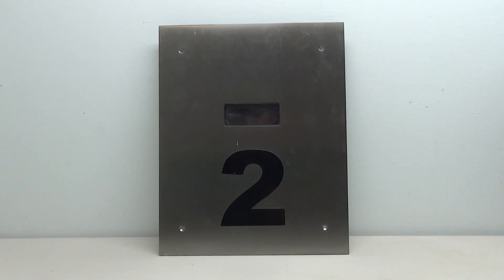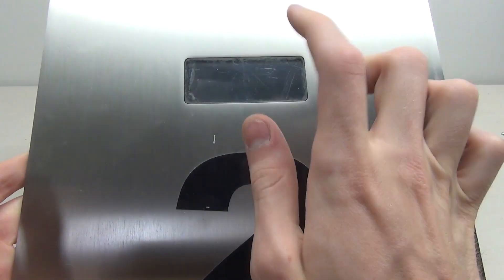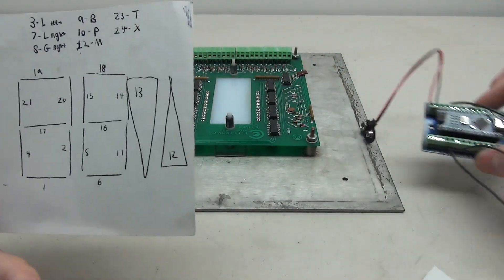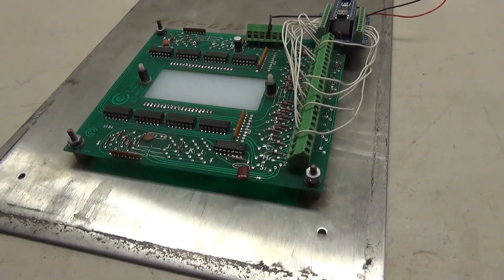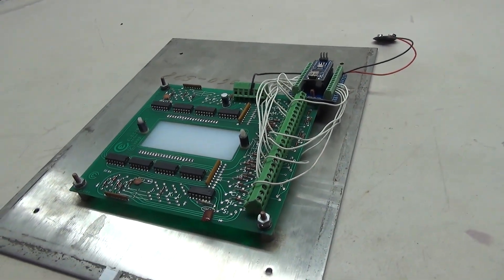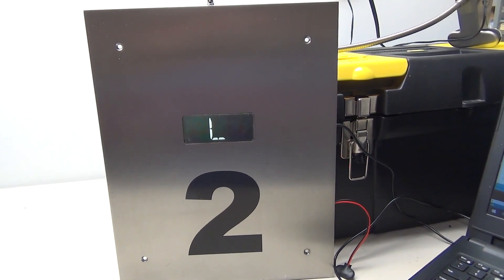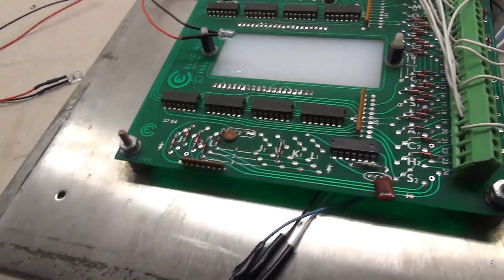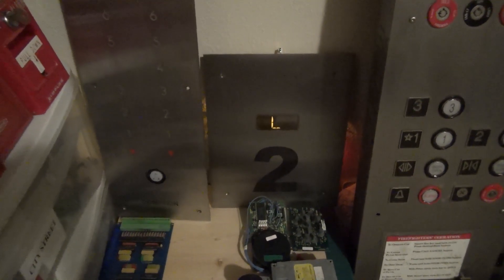Wiring and Programming a Schindler Haughton Floor Indicator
This project was one of the more complex and annoying ones I've had in a while. The indicator itself is fairly straightforward and simple, it's just making a controller for this thing was the main challenge. I needed to 1. Receive some sort of input from the user; 2. Convert the input into a floor number, and 3. Set the display to a specific number or letter.
I had to first figure out what each pin of the board did. Each connector corresponds to a specific segment, arrow, or letter on the display. I then figured out a wiring schematic to connect the board to my arduino. Then, I had to install an IR receiver so I could use my remote control to give it floors. Finally, I had to write a pretty big program to take the input, convert the input into a floor destination, and then simulate going to that floor.
I worked on this project off and on for the past few months, and I'm finally happy to say it's done. Enjoy this video of the process I took to make this thing into a working indicator!

The indicator itself is made by CE and is still available today (a much newer version of course).